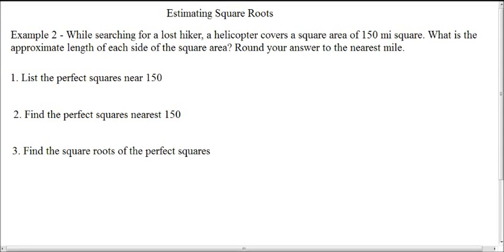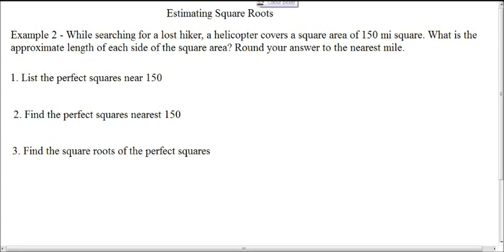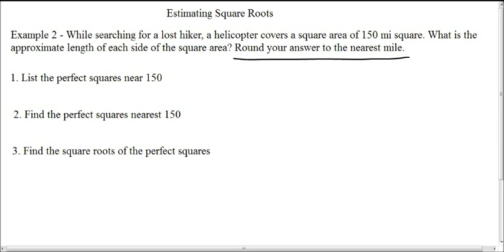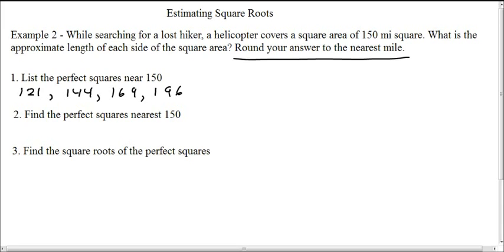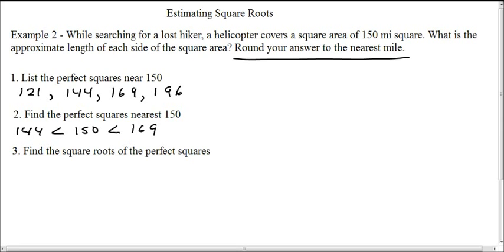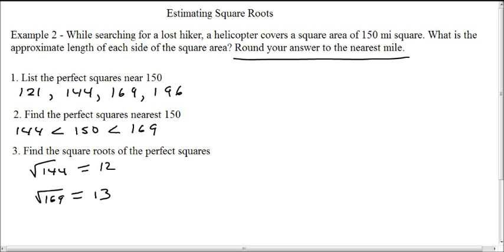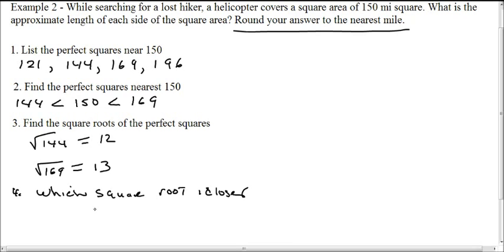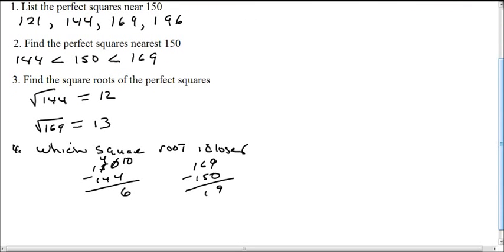Estimating Square Roots Example 2